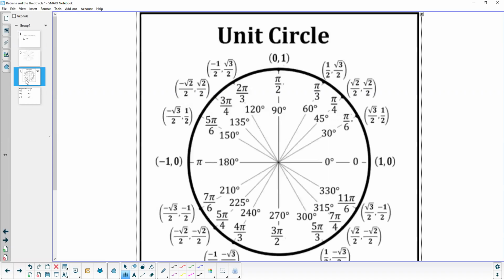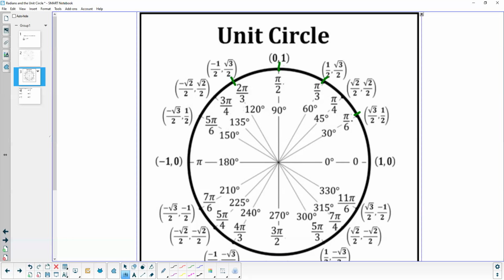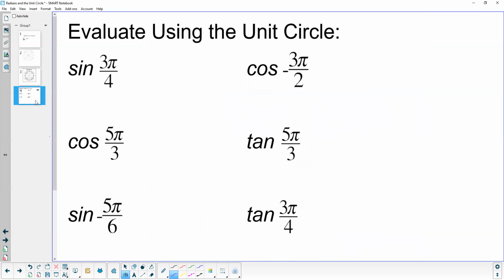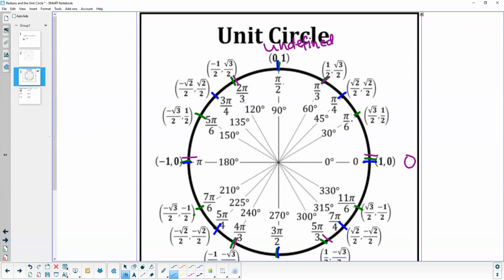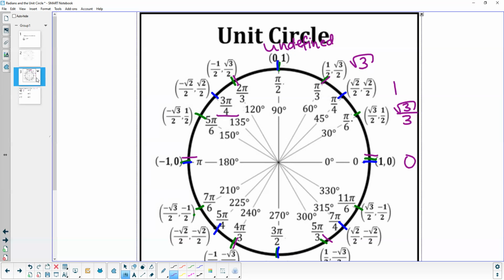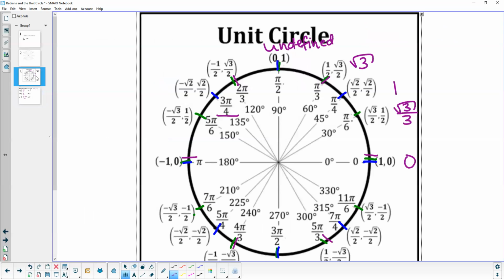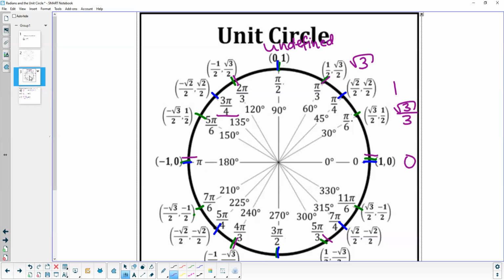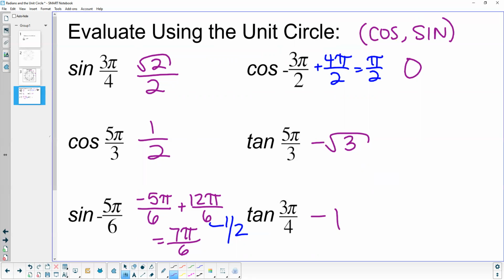Evaluting Using Radians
This video discusses how to evaluate trig values at radians using the unit circle.